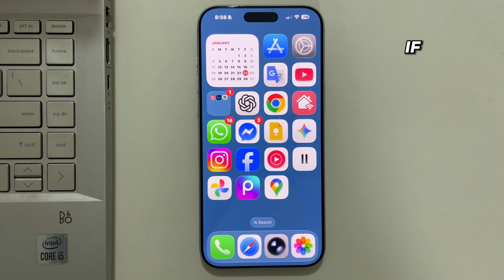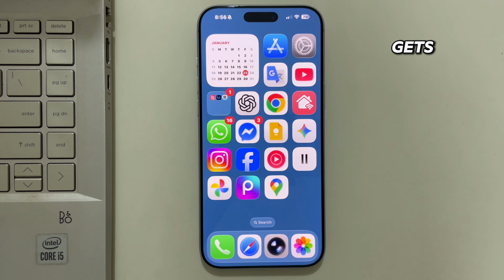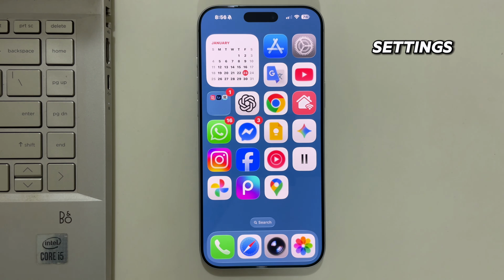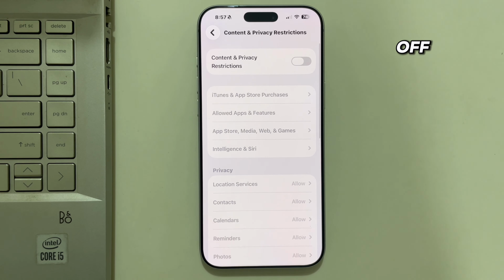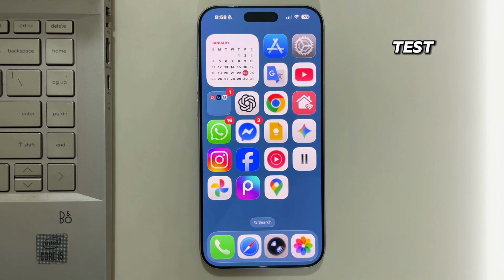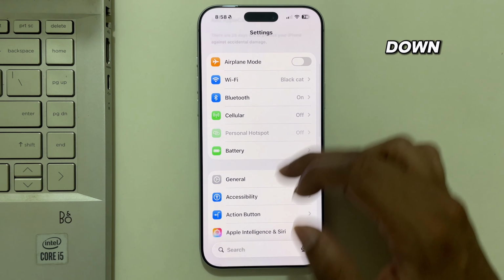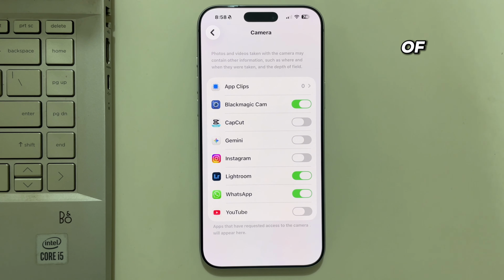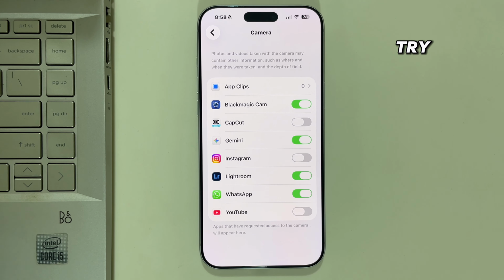Fix: App Can’t Access Camera on iPhone? Camera Permission Not Showing (Allow Camera Permission)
Are you facing can’t access camera on iPhone or camera permission denied problem?
In this video, I’ll show you how to fix iPhone camera access not working and allow camera permission for any app like WhatsApp, Instagram, Facebook, Snapchat, Messenger, Zoom, etc.

✅ What you’ll learn in this tutorial:
✔️ Fix camera access denied on iPhone
✔️ Enable Camera permission in iPhone Settings
✔️ Fix “Camera not showing in privacy settings”
✔️ Fix iPhone camera not working in apps
✔️ Works on iOS 18 / iOS 17 / iOS 26 (2026 updated)

📌 How to Fix iPhone Camera Access Problem (Steps):
1️⃣ Go to Settings
2️⃣ Scroll to the app (WhatsApp / Instagram etc.)
3️⃣ Turn Camera ON ✅
4️⃣ Also check: Settings → Privacy & Security → Camera
5️⃣ Restart iPhone
6️⃣ Update iOS & reinstall the app if needed

💡 Apple recommends managing camera access from Settings → Privacy & Security → Camera and allowing it for the apps you want.